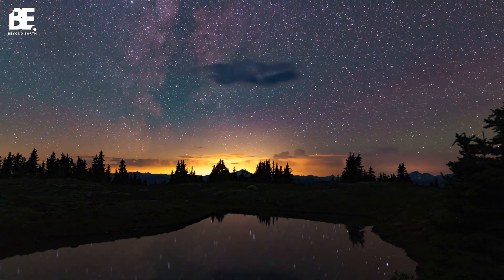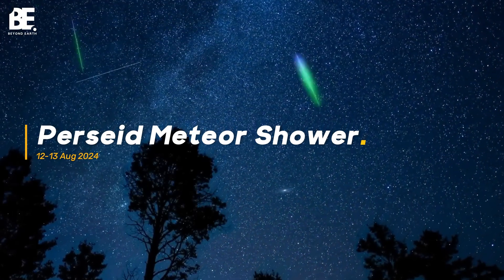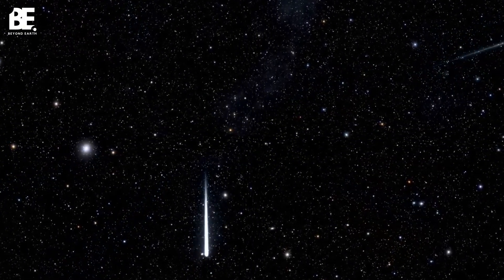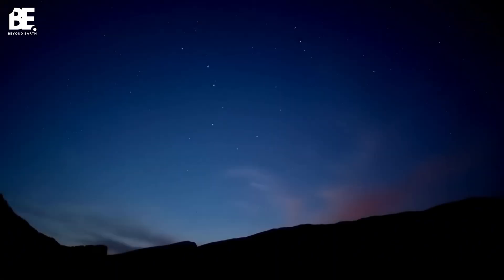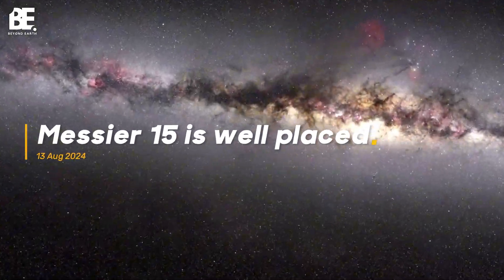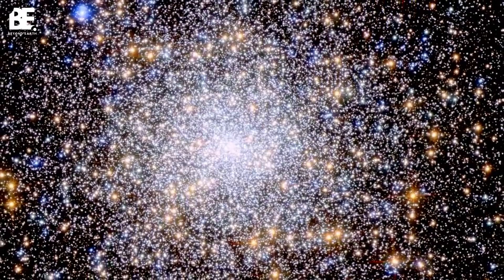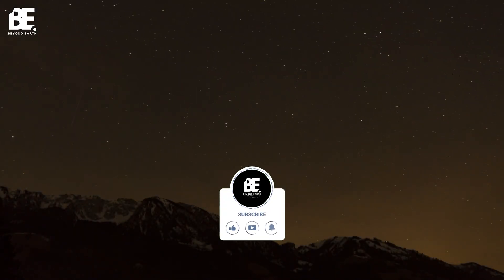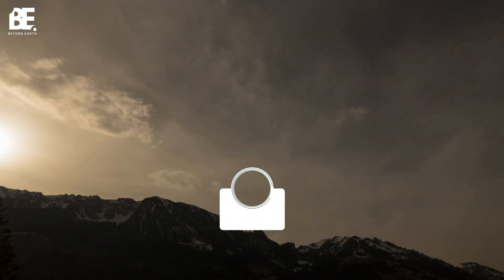Don't Miss These Amazing AUGUST 2024 Sky Events!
Get ready to be amazed by the incredible celestial events happening in August! This video is your ultimate guide to enjoying the night sky this month. From dazzling meteor showers to lunar spectacles and planetary encounters, we've got you covered. Learn when and where to look for these awe-inspiring sights, and discover which ones you can see with just your naked eye or a simple pair of binoculars. Whether you're an experienced stargazer or a curious beginner, this video will inspire you to look up and explore the wonders of the universe.

Timeline:
00:00 Intro
00:20 Events Visible with the Naked Eye
02:04 Events Enhanced with Binoculars or a Small Telescope
03:03 Bonus! For Telescope Users
03:26 Outro

Credits:
Pixabay
Vecteezy
NASA